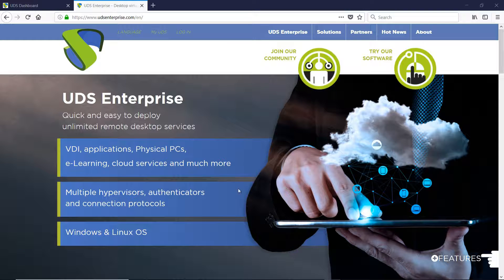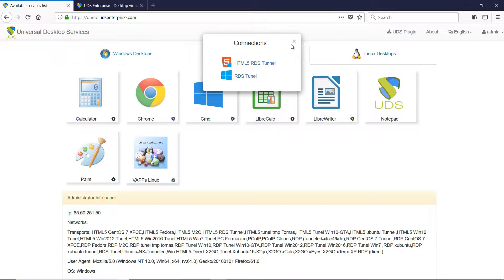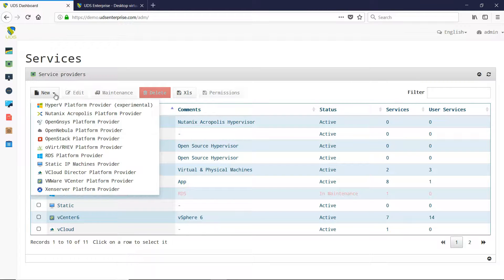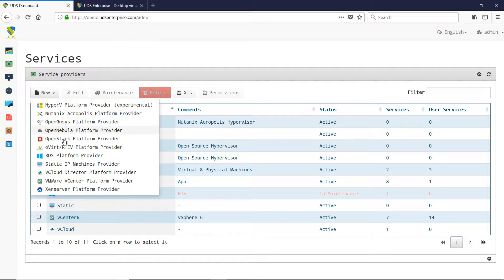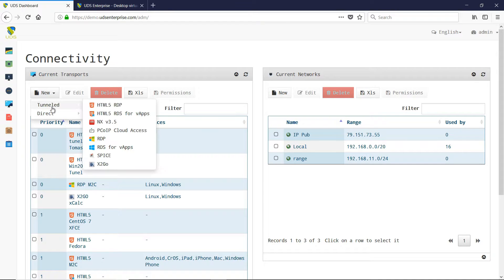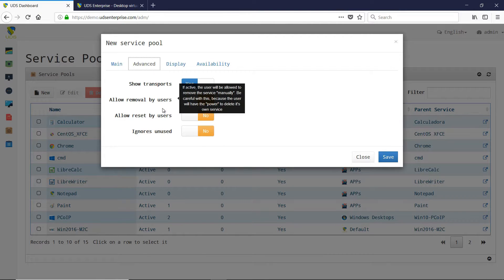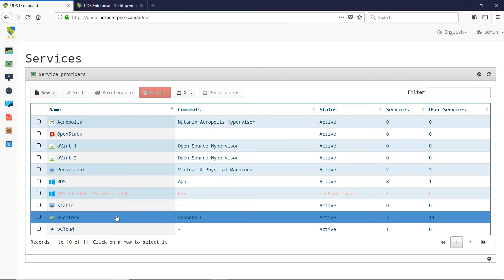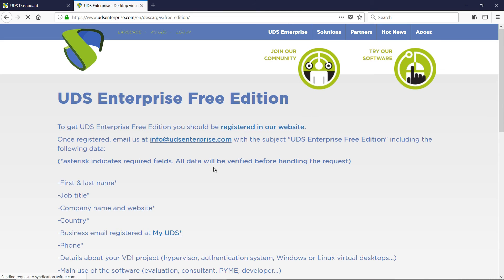UDS Enterprise 2.2: General overview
UDS Enterprise 2.2 includes interesting news functionalities, such as the access to virtual applications through any device, virtualization of Linux applications, and full high availability in the virtualization of Windows applications.

To test this new version you can request free access